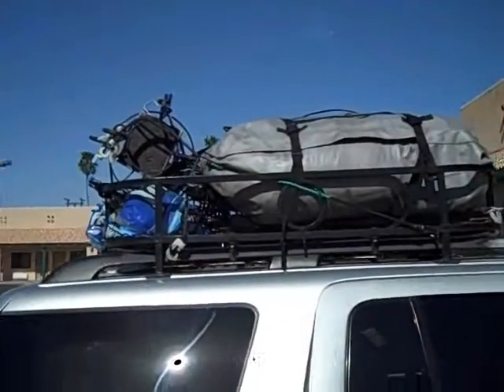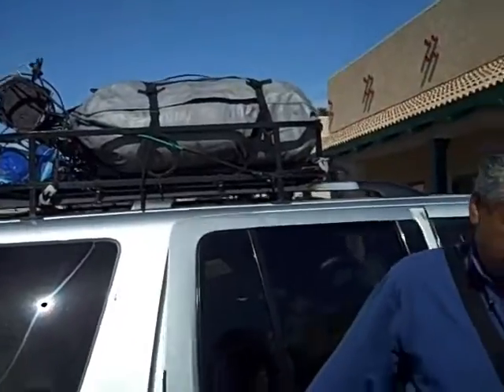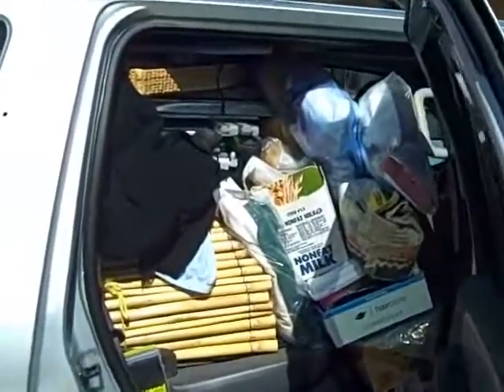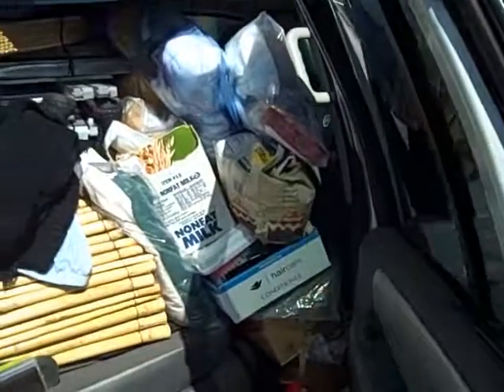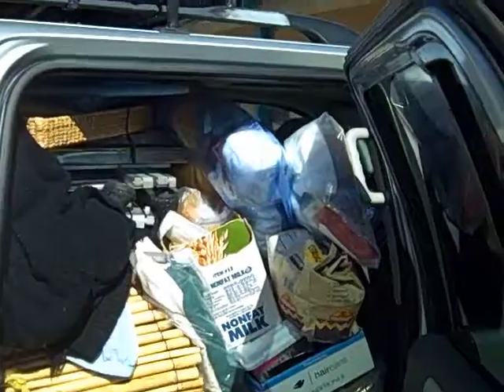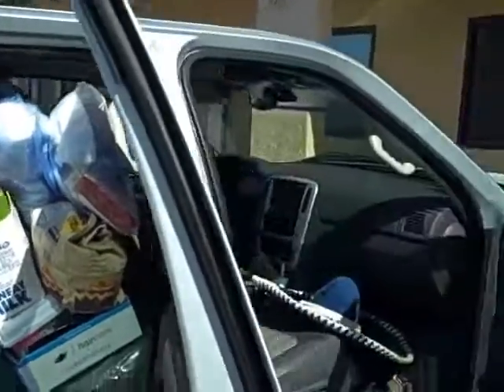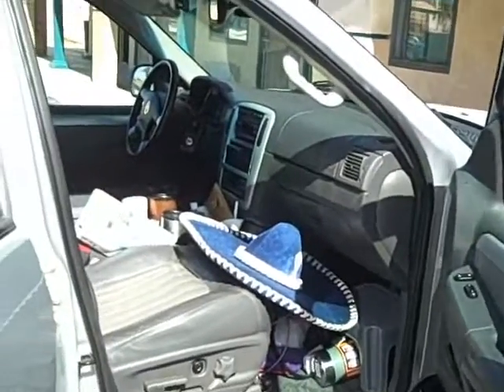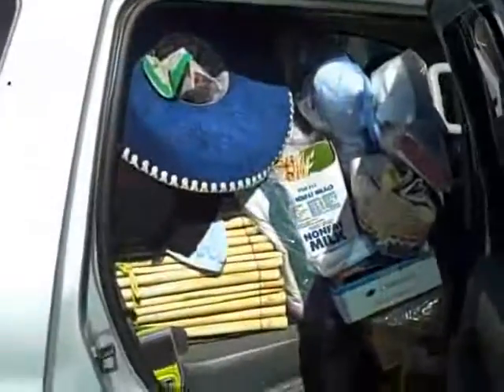How to NOT pack a car VID01066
Coming and going from  Alamos, Sonora, Mexico
Will we ever learn???